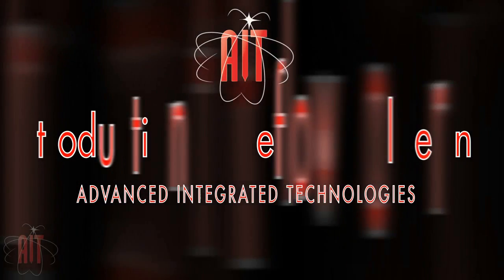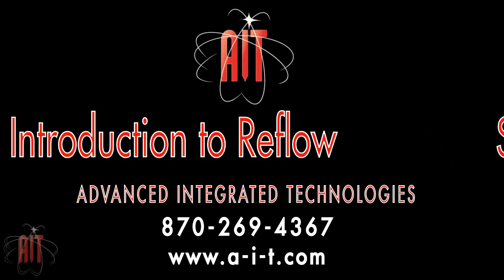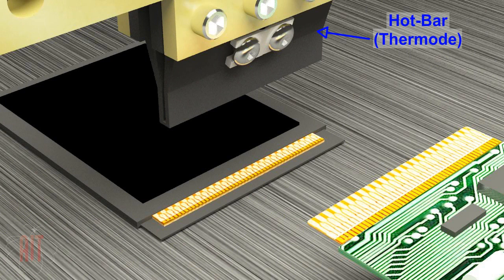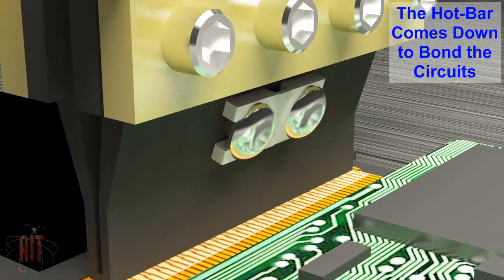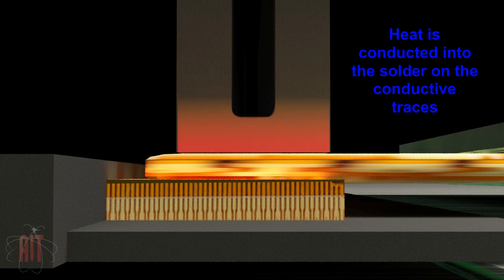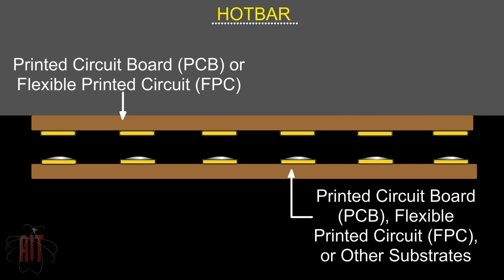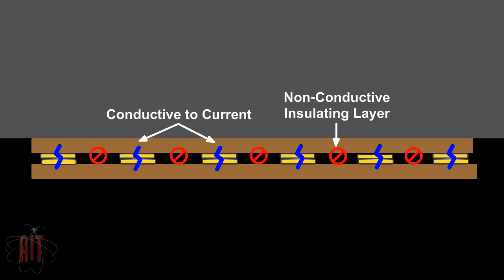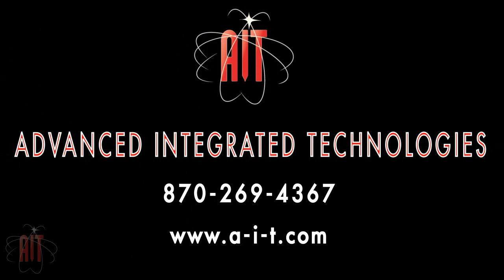Pulse Heat Hot-bar Soldering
This video shows the basic process of pulse heat hot-bar reflow soldering.  AIT is a provider of hot bar soldering services and equipment.